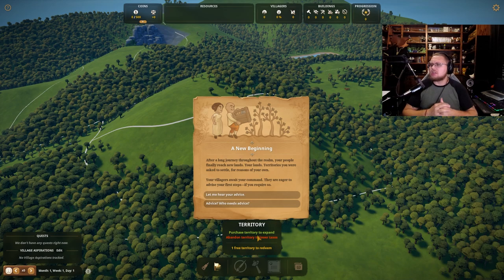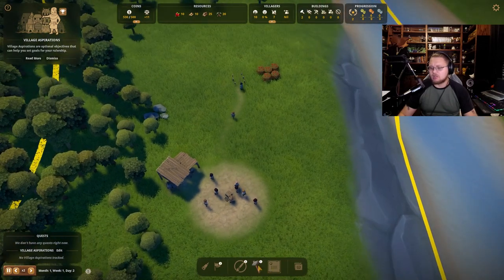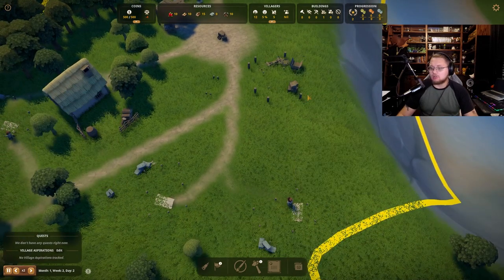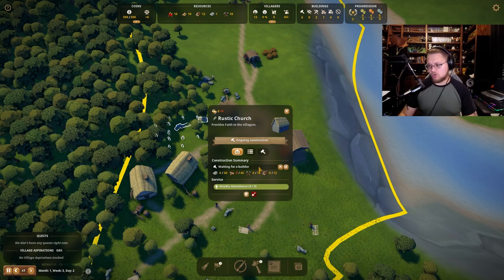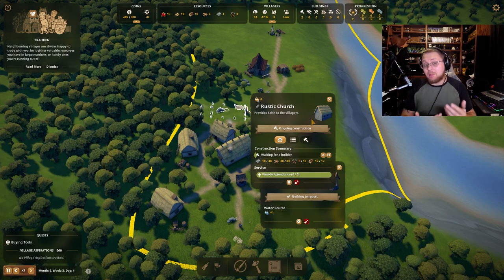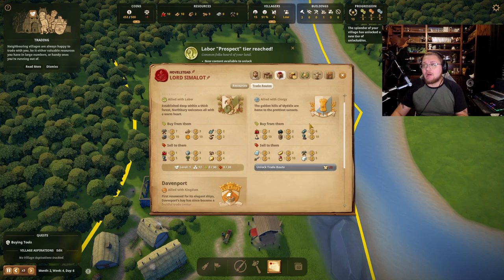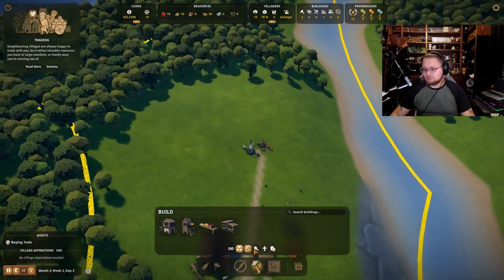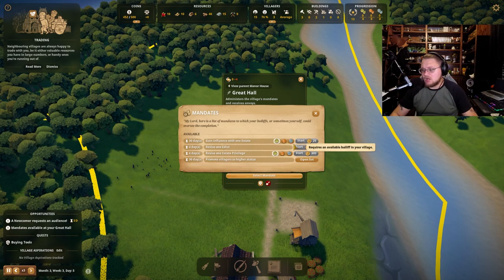A New Start With New Updates in Foundation City Builder Simulation Game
Welcome to Foundation City Builder, a new start with new updates that brings you a new and improved game experience!

In this new update, you'll find a new and improved city builder simulation game that's perfect for anyone who loves building and playing city games! With new buildings, an improved construction system, and more, this is the perfect game for any city builder fan!